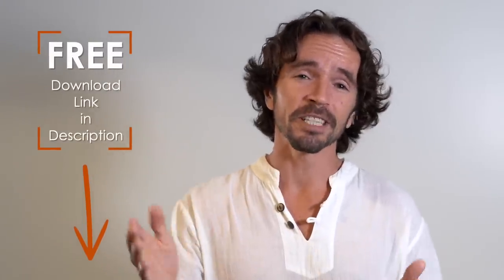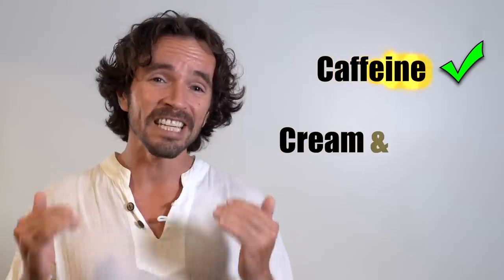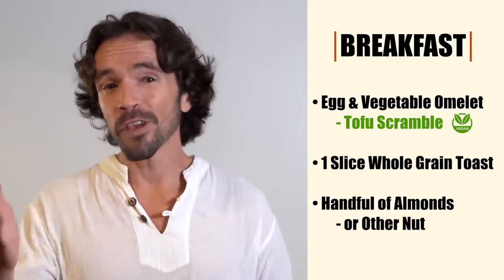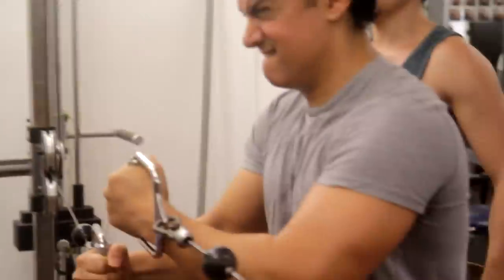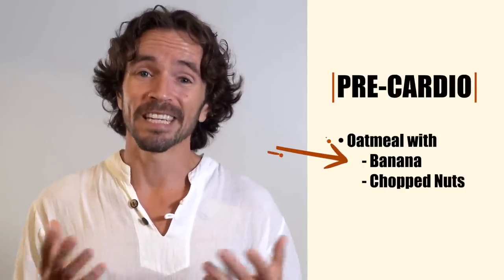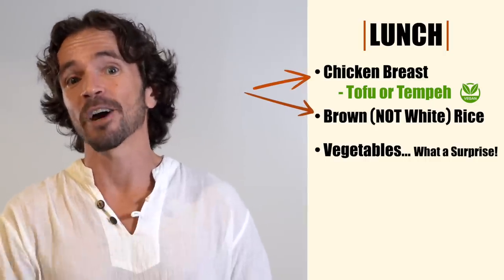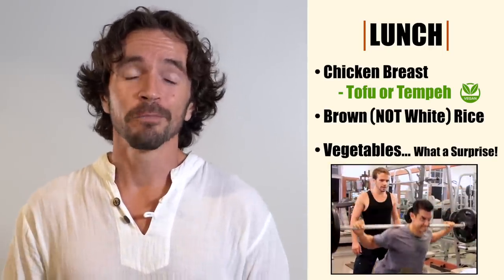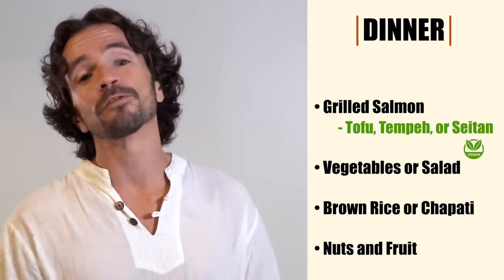Aamir Khan Fat Loss Diet for Dhoom 3 (Free Diet Chart Download)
I trained Aamir Khan for two years for his films Dhoom 3 and PK, and in this video, I share the fat loss diet I created for him during the final months leading up to his shirtless shoots for Dhoom 3. In the film, Aamir played a professional acrobat, so, rather than just building bulk, he wanted to sculpt a truly acrobatic body - lean, powerful, and agile.

So not only did we lift weights 5 or 6 days a week, but I also trained Aamir in parkour, acrobatics, handstands, juggling, Cyr Wheel, and juggling. But physical training alone was not enough to pull off another amazing Aamir Khan transformation. I also created different diets for Aamir during different phases of our training journey.

This diet was designed to take that Aamir Khan body that fans went crazy for in Ghajini to a whole different level - shredding off fat while preserving the muscle mass Aamir had worked so hard for. For this he needed a solid diet grounded in science, but also one that was flexible enough for his hectic lifestyle, and tasty enough to help him stay on track.